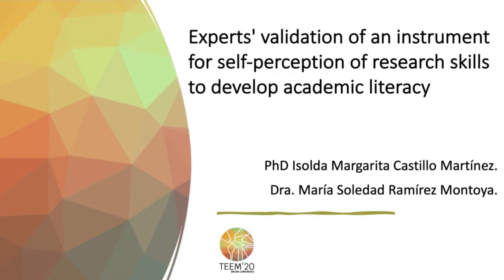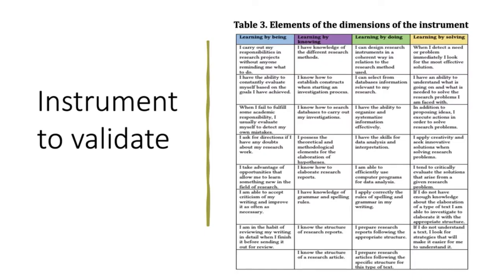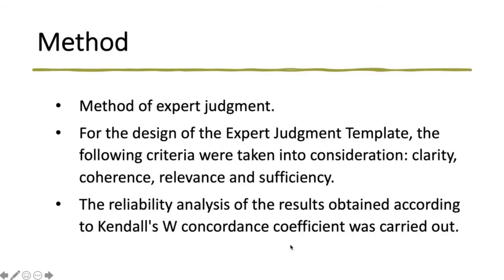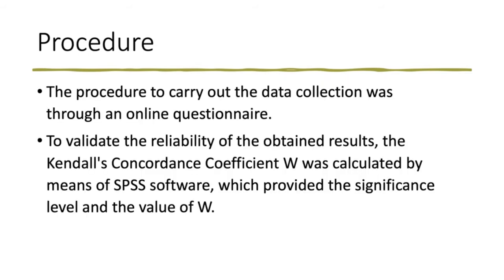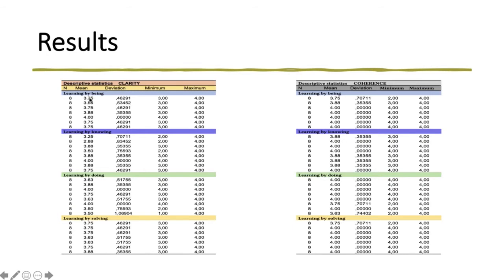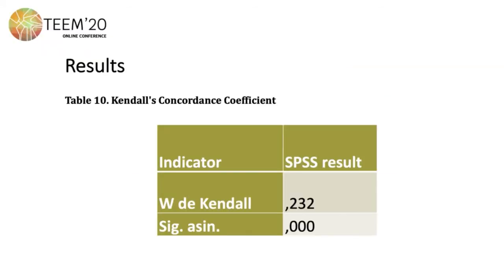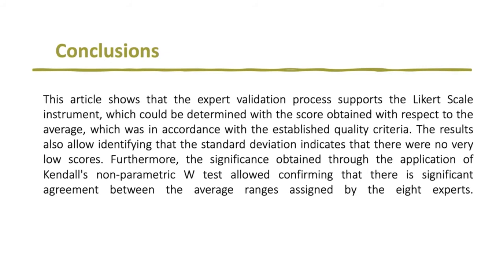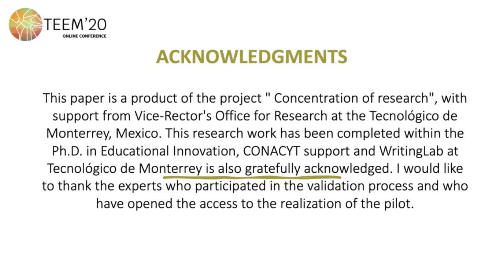Scale to measure university students' perception of the level of mastery of research competencies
Full title: Scale to measure university students' perception of the level of mastery of research competencies to develop academic literacy

Authors: Isolda Margarita Castillo Martínez and María Soledad Ramírez Montoya

How to cite this work:
Castillo Martínez, I. M. and Ramírez Montoya, M. S. (2020). Scale to measure university students' perception of the level of mastery of research competencies to develop academic literacy. In F. J. García-Peñalvo (Eds.), Proceedings of the 8th International Conference on Technological Ecosystems for Enhancing Multiculturality (TEEM 2020) (Salamanca, Spain, October 21-23, 2020)